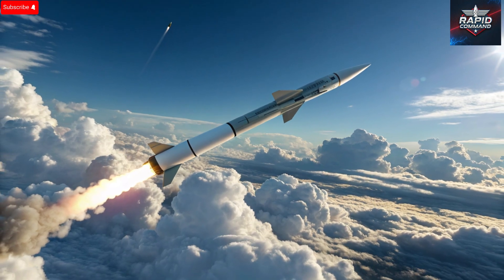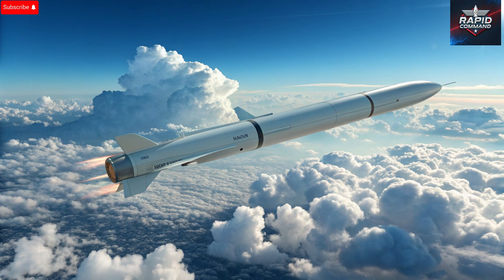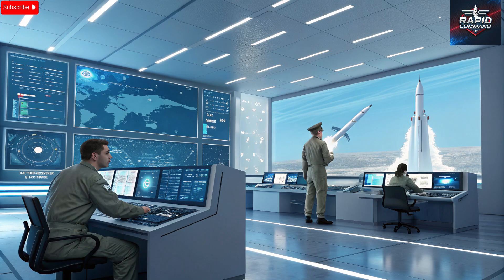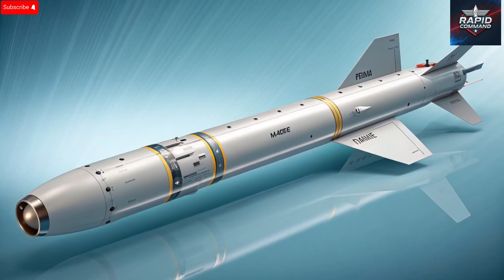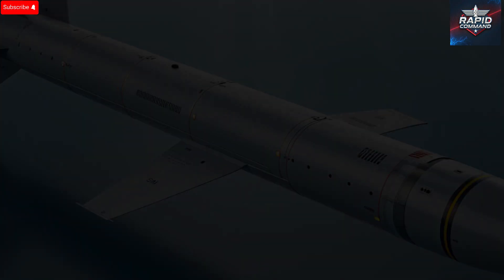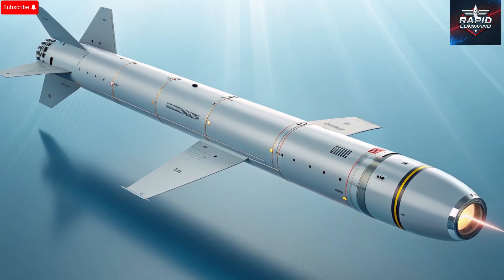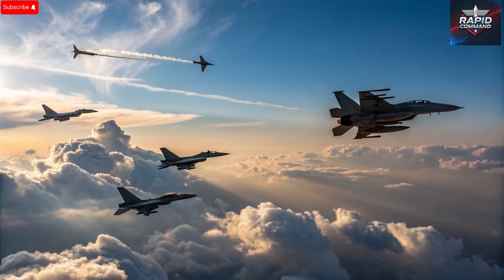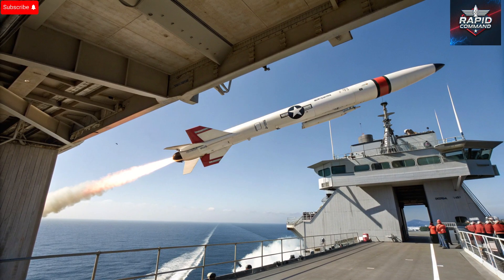Popeye Missile – Israel’s Powerful Long-Range Strike Weapon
Israel’s Popeye Missile is one of the most advanced long-range air-to-surface weapons ever developed. Designed for surgical precision, incredible range, and powerful impact, this missile gives Israel and its allies a true strategic edge. In this video, we explore its exterior design, interior systems, performance, safety features, unique selling points, and cost — revealing how this powerful strike weapon redefined modern warfare. From stealthy launches to pinpoint accuracy, the Popeye is a masterclass in military innovation and precision engineering.